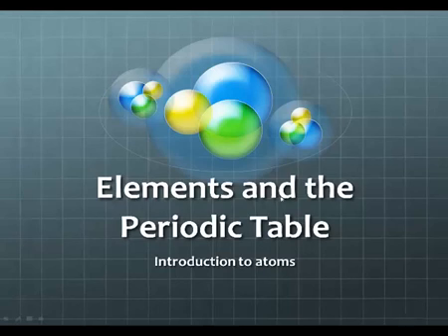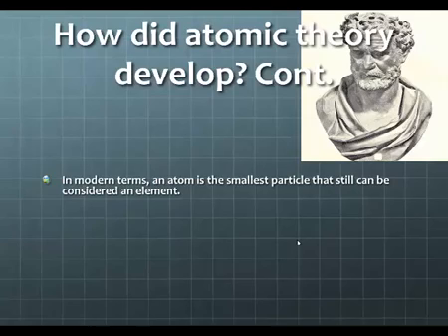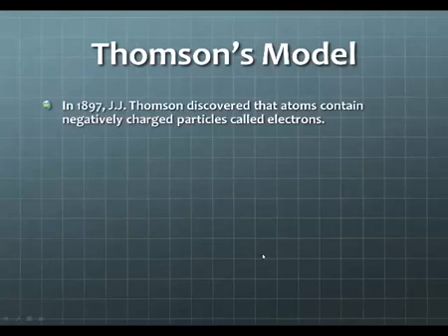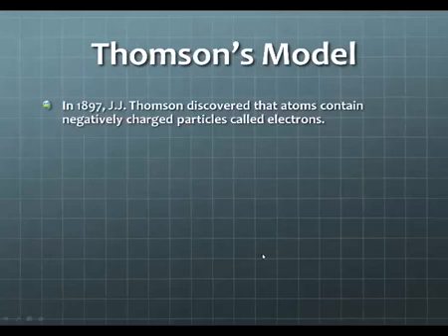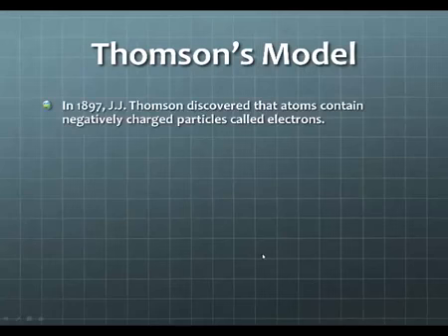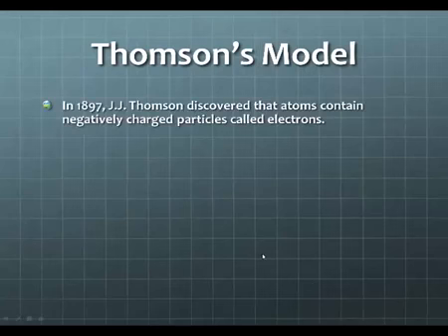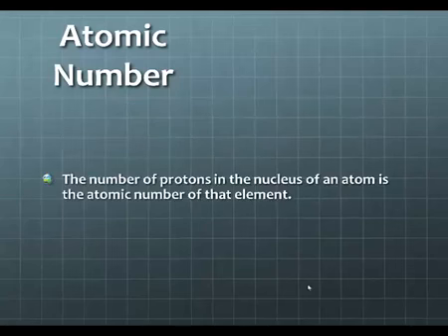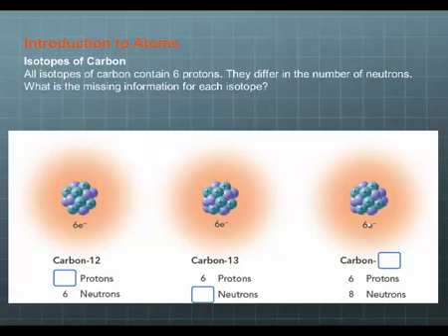Chemistry Chapter 3 Lesson 1 Introduction to Atoms Video